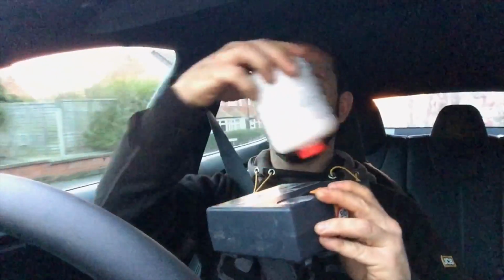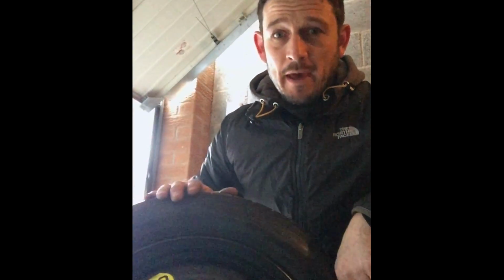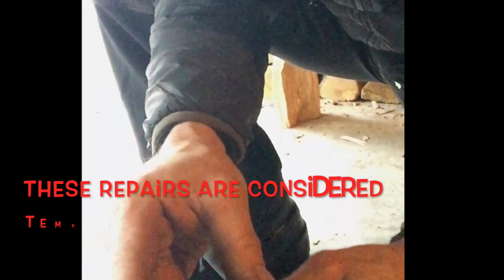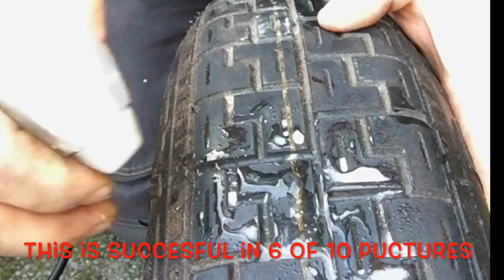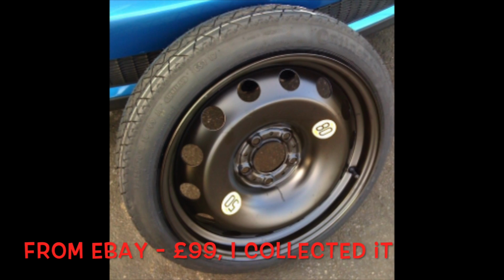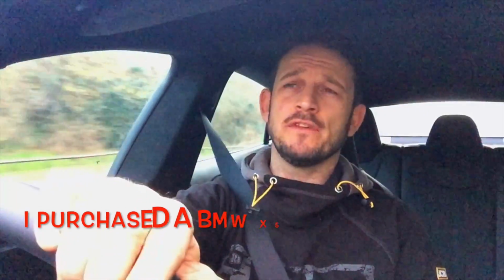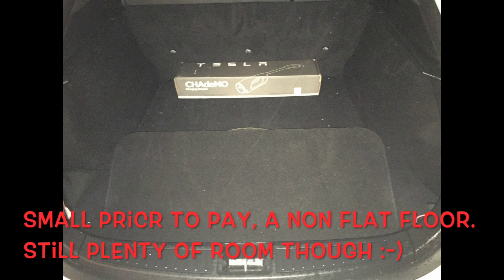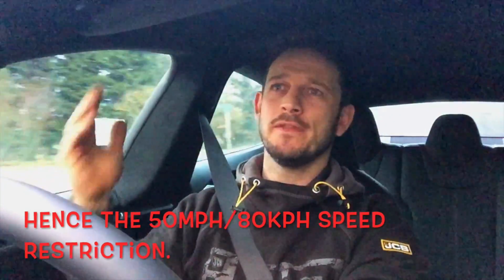Tesla Spare Or Don't You Care?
Today I discuss my recent event and with a puncture and no spare tyre in the Leaf, and my actions to ensure we don't become stranded in the Tesla either near home or on a road trip in the future.